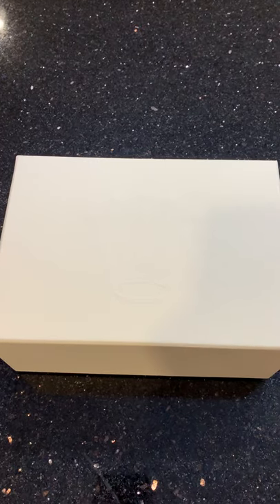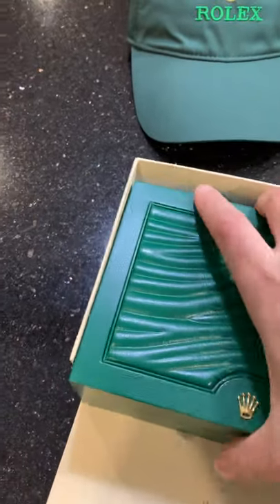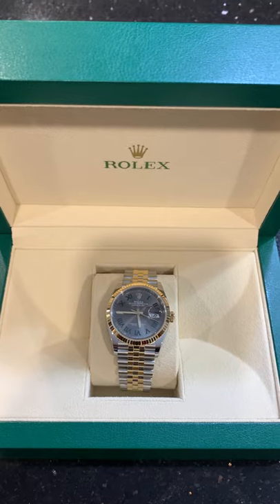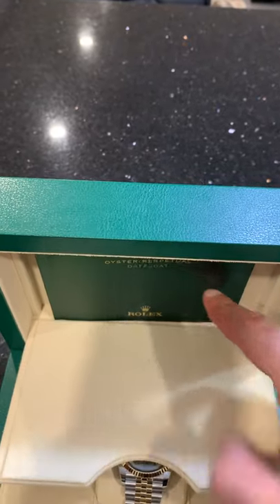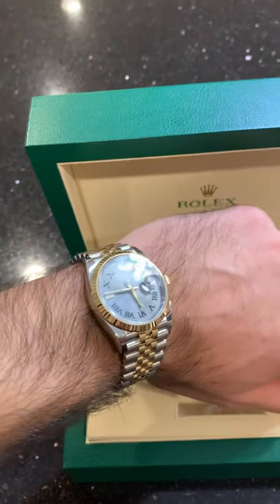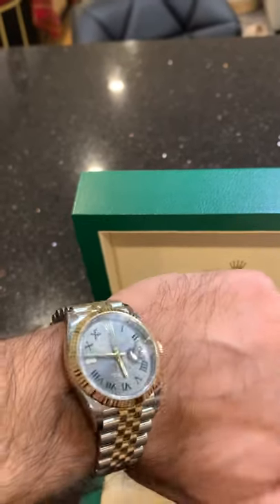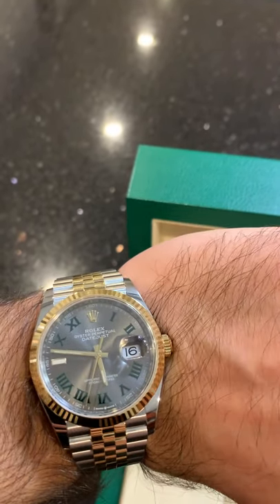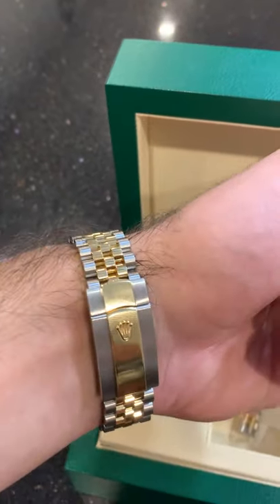Rolex Datejust 36mm two tone Wimbledon dial unboxing!